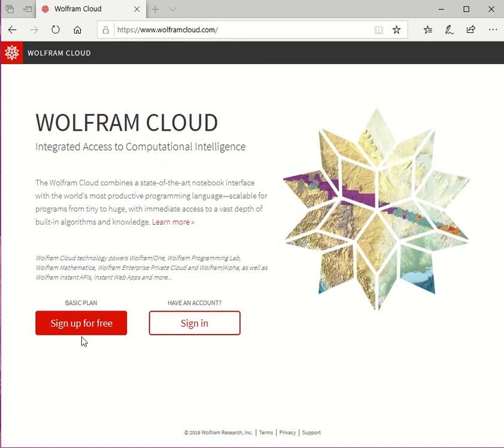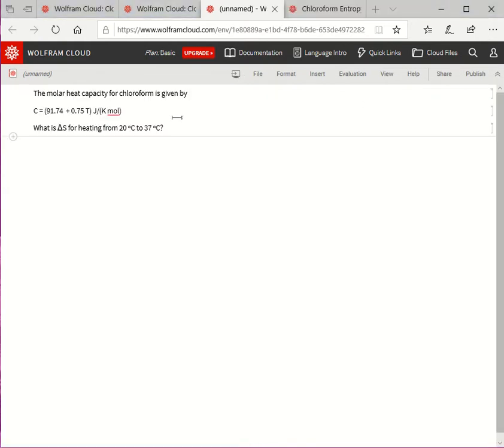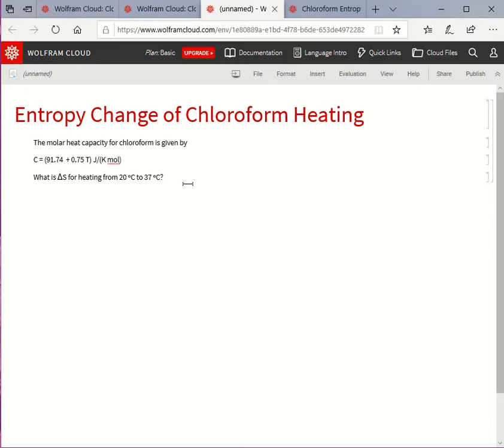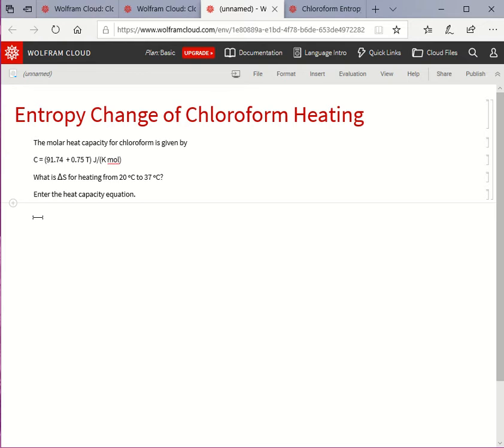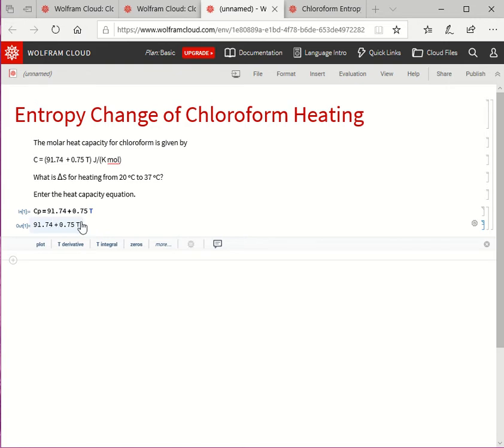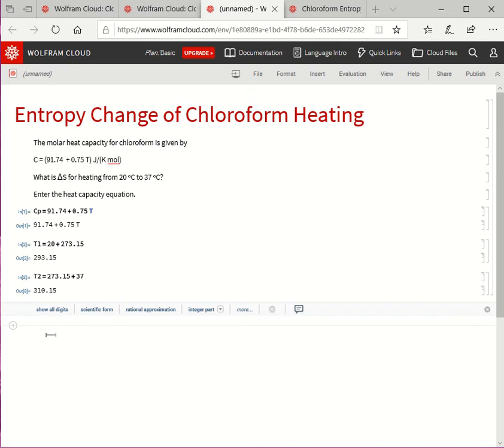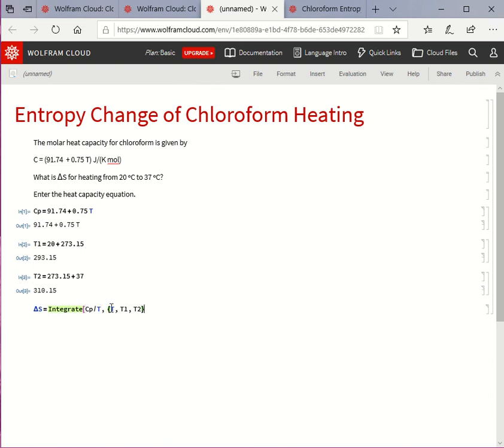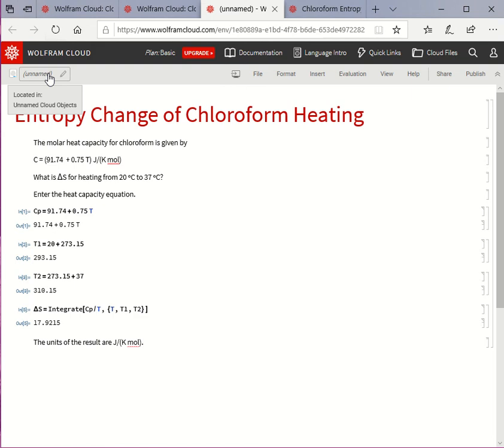Wolfram Notebook Entropy Calculation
A description of how to use the Wolfram Cloud Notebook to do a simple calculation.